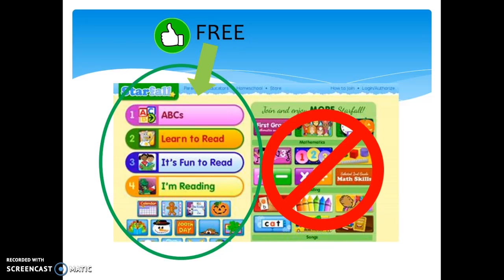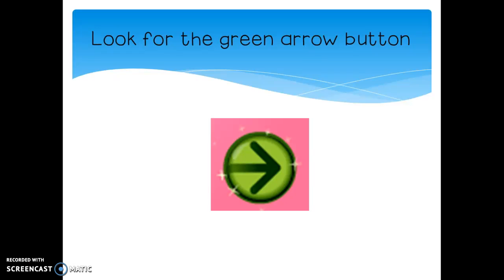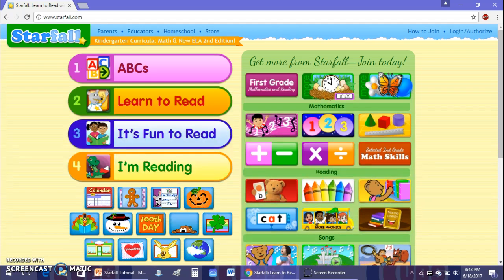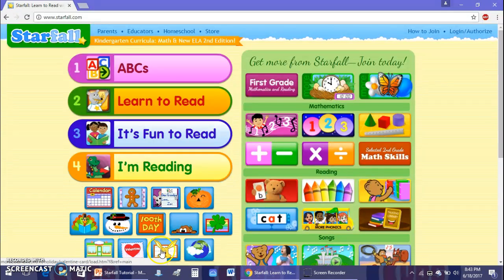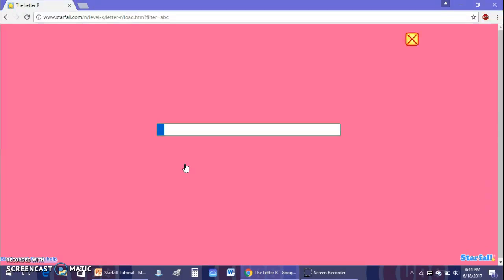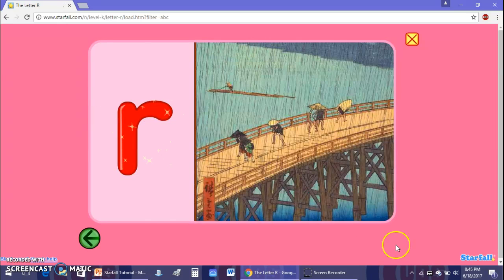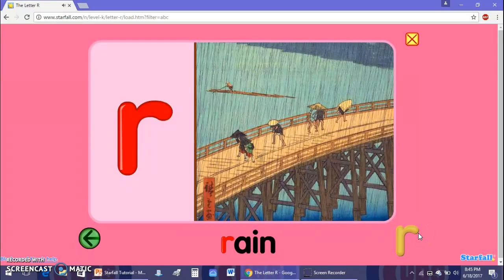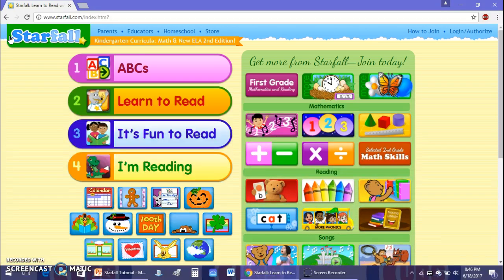Starfall.com Tutorial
This video is a brief tutorial for parents and students about the basics of using starfall.com for a learning tool at home.